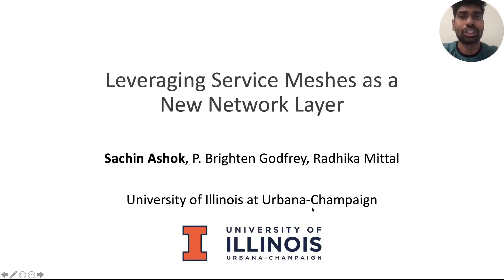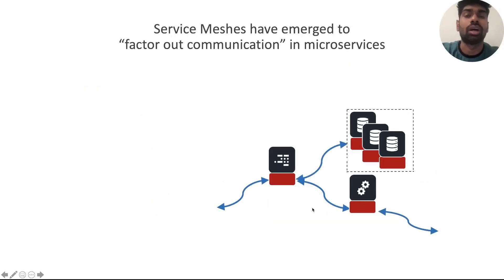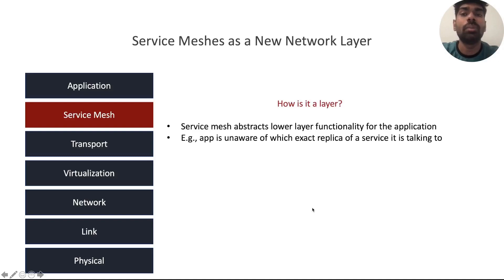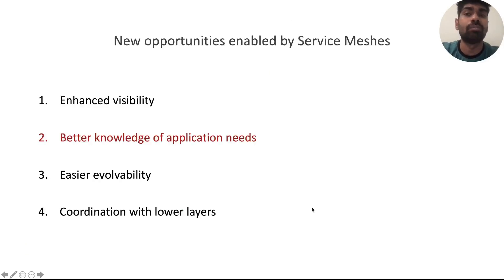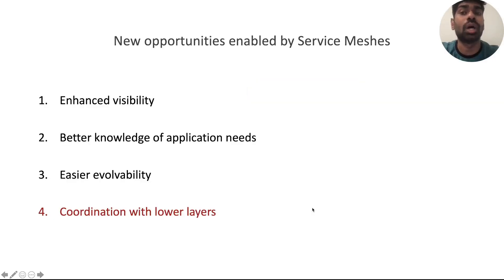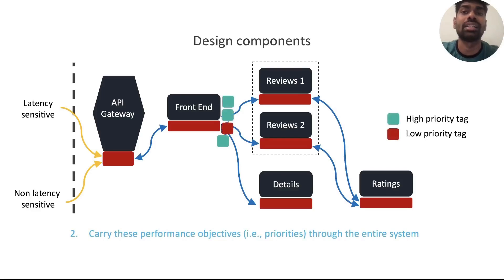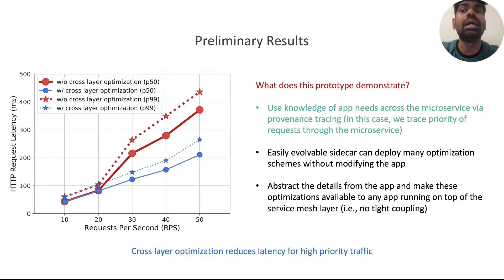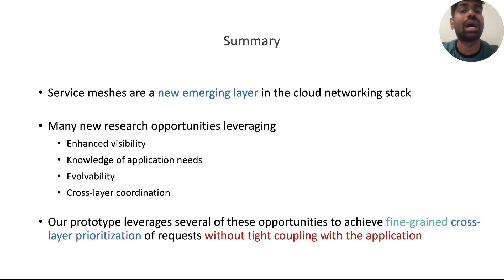Leveraging Service Meshes as a New Network Layer (Presentation Video)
As modern cloud services have scaled out, applications have moved from relatively monolithic designs to highly modularized fleets of microservices that communicate among each other to perform application-level tasks. These microservices effectively form a network at the application layer, and service mesh frameworks have recently emerged to factor out microservices' common communication functionality.

This paper seeks to highlight the emergence of service meshes as what is effectively a new layer in the networking stack, and the associated new challenges and opportunities. As a case study, we leverage the fact that service meshes can be better informed about application needs, and design a system that utilizes provenance tracing within the service mesh to perform cross-layer prioritization of latency-sensitive requests, within an application serving a mix of workloads. Broadly speaking, we believe that as applications factor out communication into service meshes, an exciting new domain is opening that can utilize techniques from the networking community to improve application performance.

Sachin Ashok (University of Illinois Urbana - Champaign), Brighten Godfrey (UIUC and VMware), Radhika Mittal (UIUC)